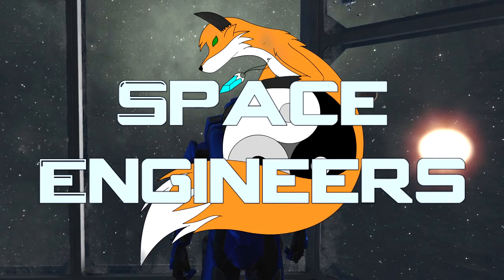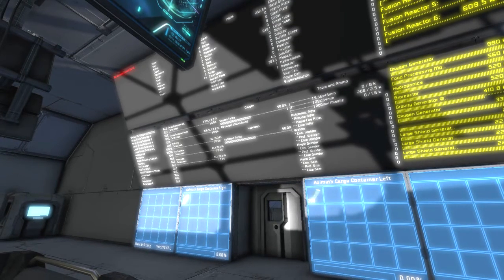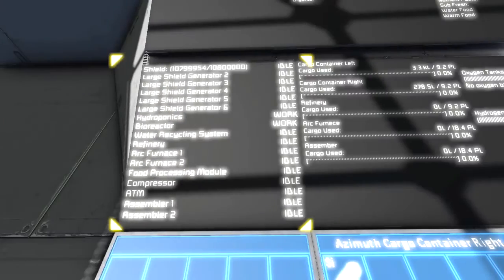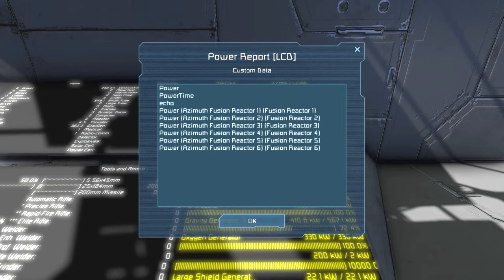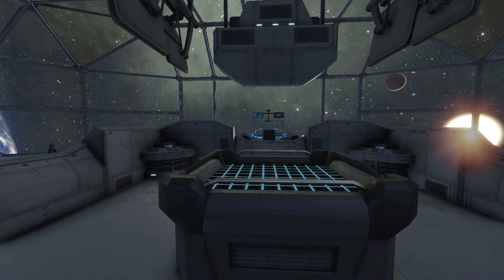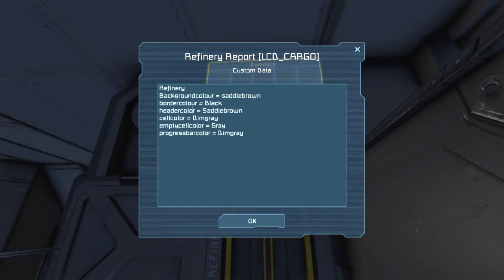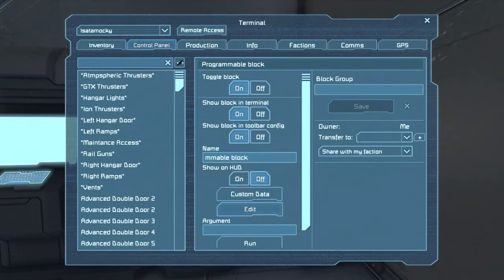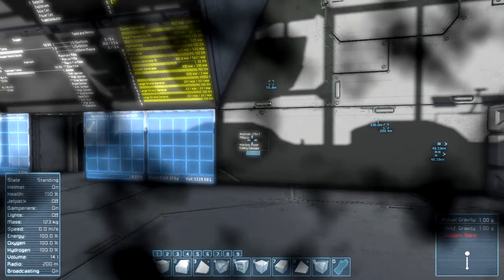[Mod Review] Space Engineers Ep 93 - Cargo Data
The scripts here are very useful to see inventory and other systems of your ships and bases.

Blueprint:
None

World:
None

Mods used:
None